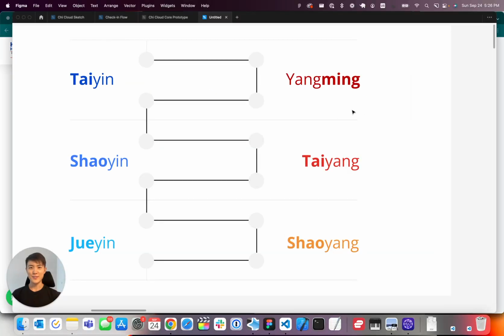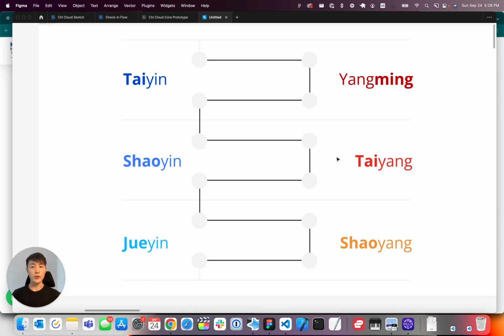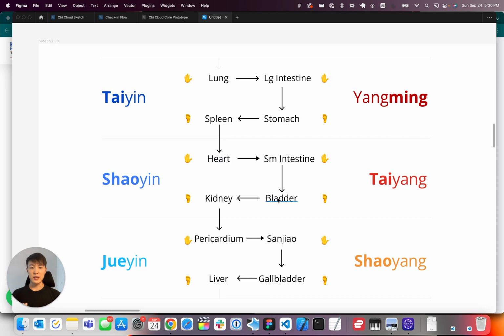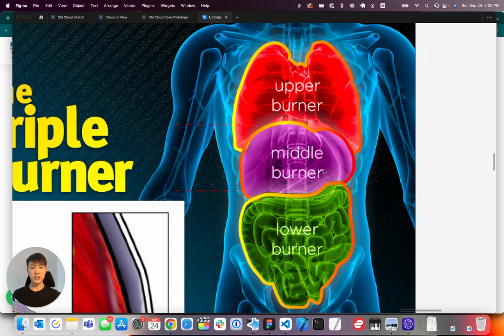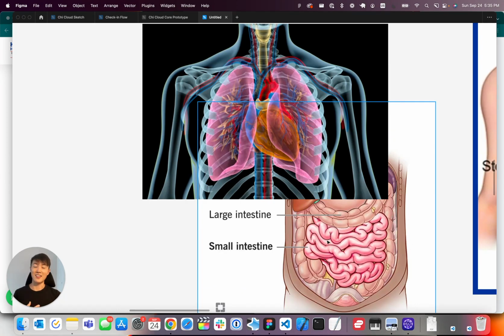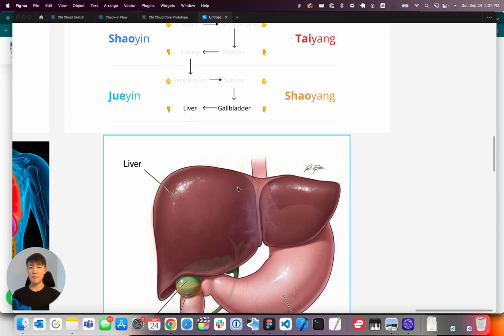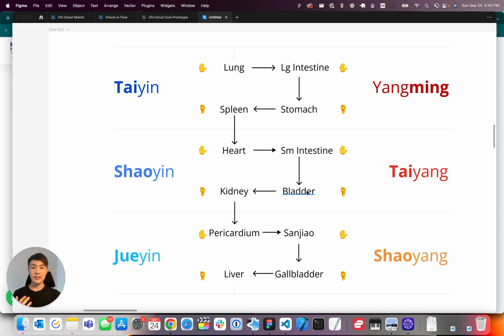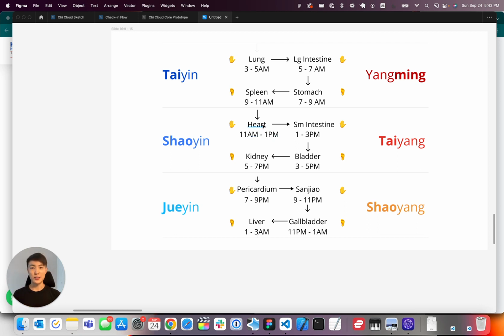Channel Theory | Naming the Channels, Qi Flow Order, and Circadian Rhythm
In this video, we'll go over the six levels in Channel Theory, how to name each channel, the order which qi flows in the body, and the respective circadian rhythm of.